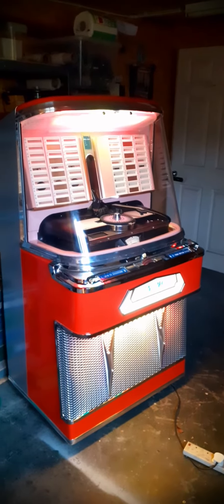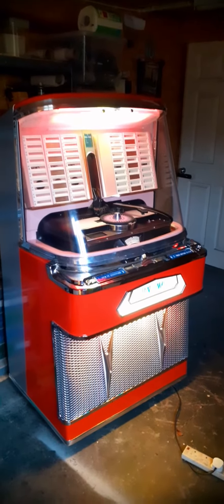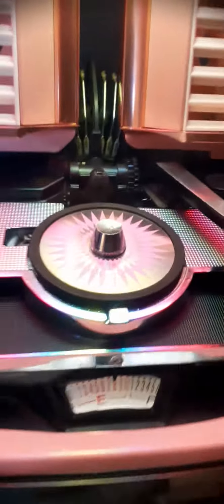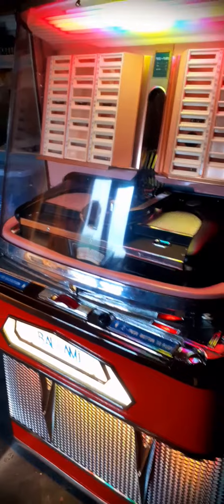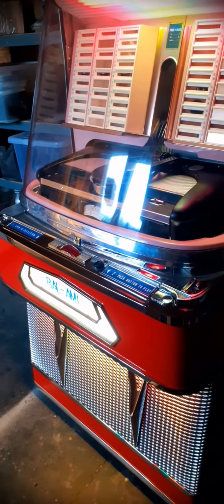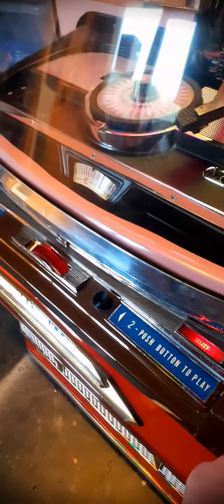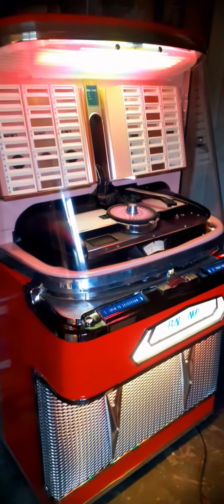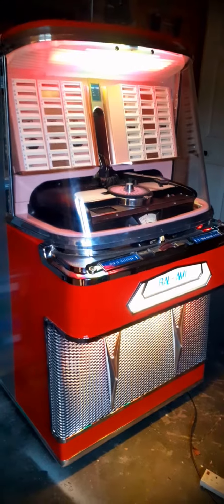Bal-ami S100 jukebox 1st test run...on the way to completion.